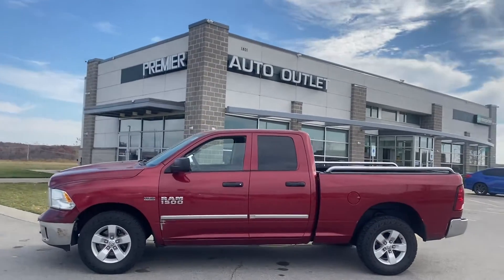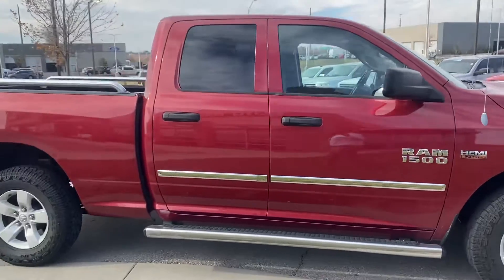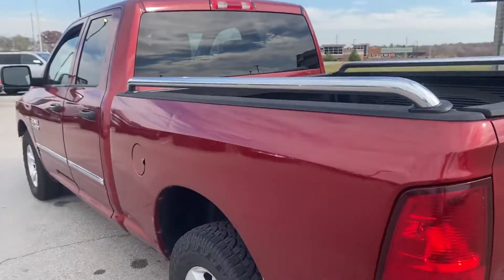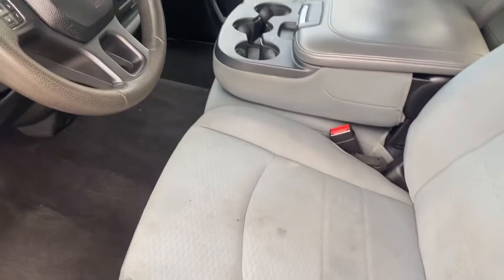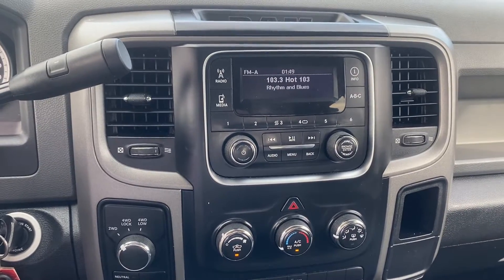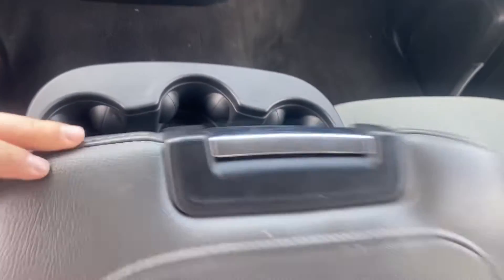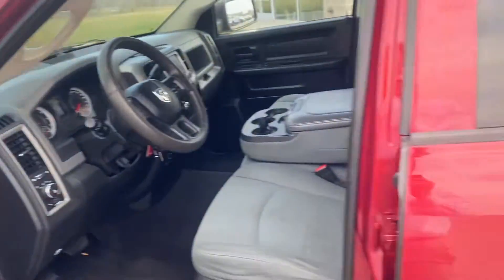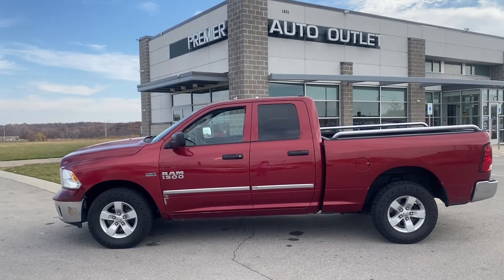November 2, 2022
Jerry’s 2013 Ram 1500